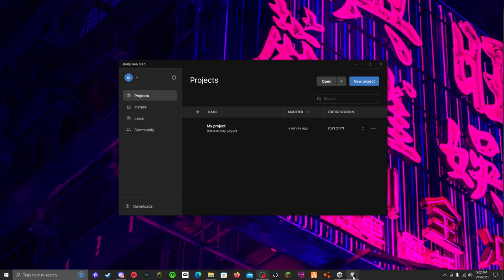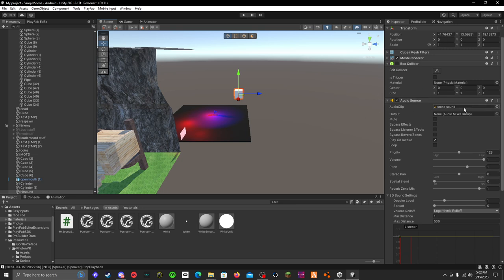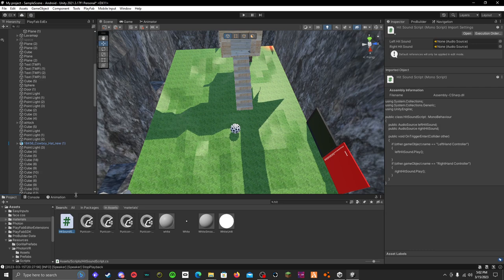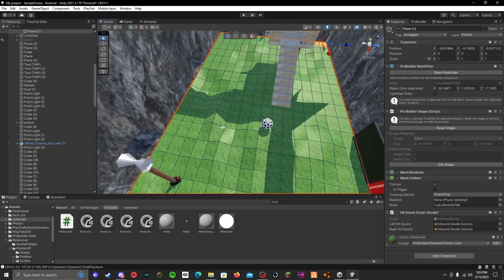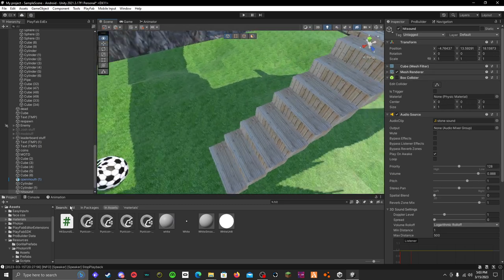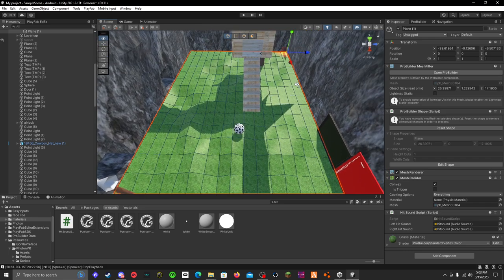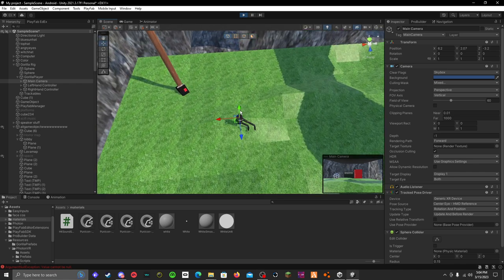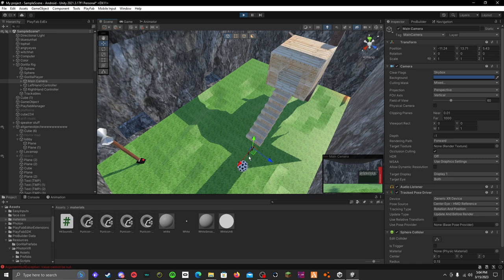How To Add Hit Sounds To Your Gorilla Tag Fan Game! UNITY 2023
In this video tutorial, you'll learn how to add hit sounds to your Gorilla Tag fan game using Unity 2023. Hit sounds can greatly enhance the gameplay experience and make your game feel more polished and professional.Follow along as we go step-by-step through the process of creating and implementing hit sounds in your game. We'll cover everything you need to know, from setting up your Unity project to coding the hit sound functionality.Whether you're a seasoned game developer or just starting out, this tutorial is perfect for anyone looking to add a little extra punch to their Gorilla Tag fan game.